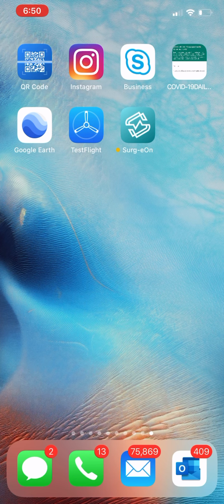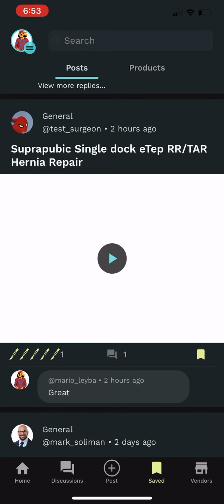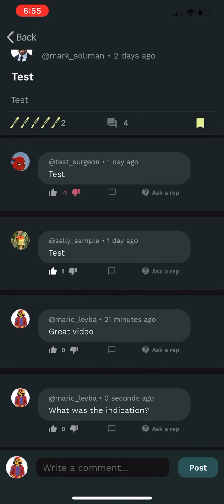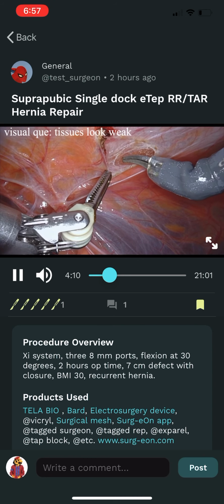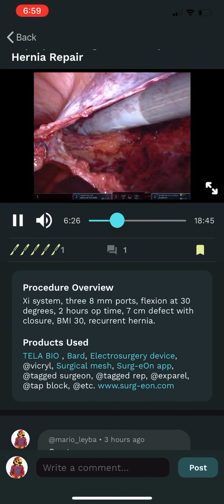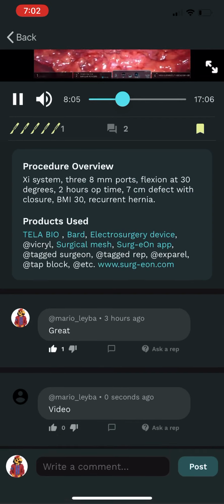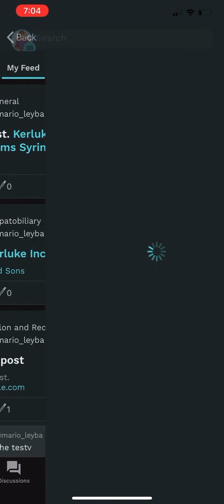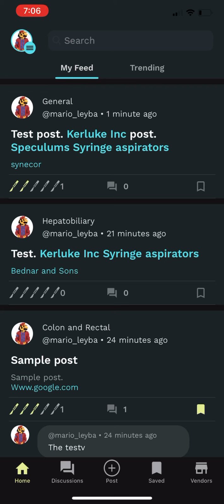August 9, 2020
Surg-eOn app iPhone